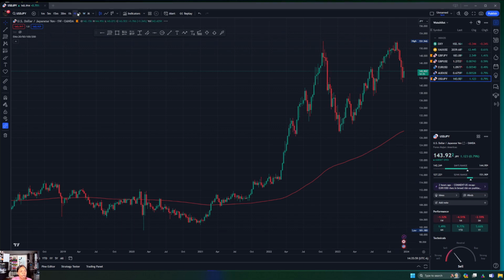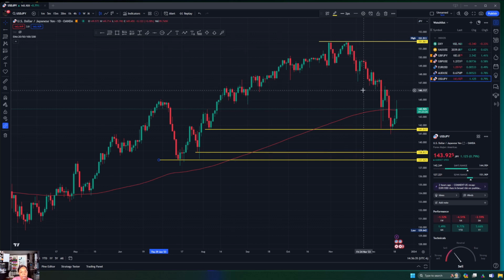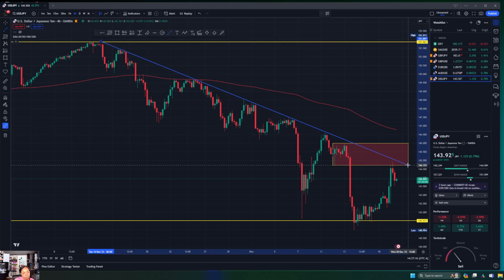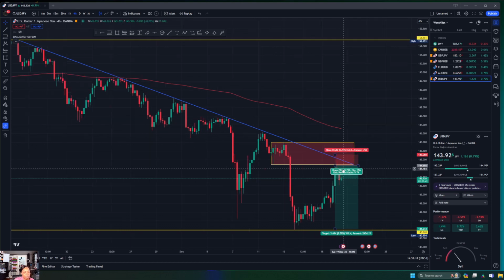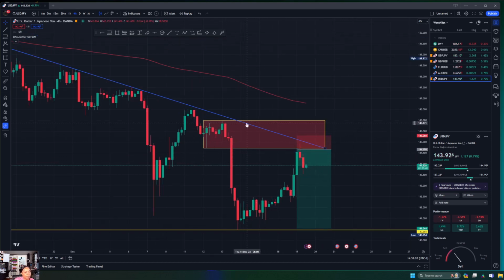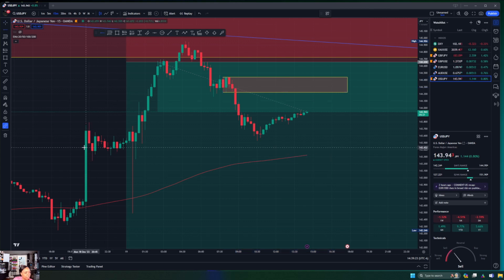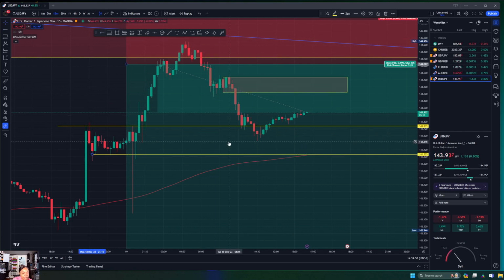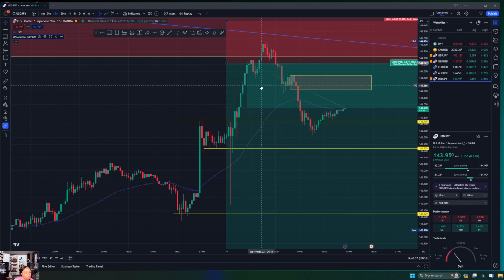CLICK NOW !!!! USDJPY Active Trade!